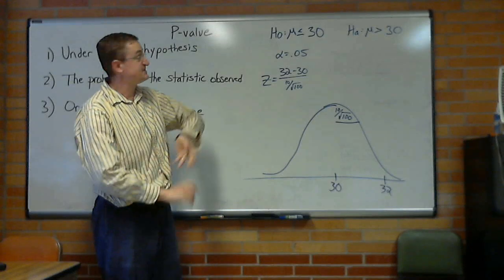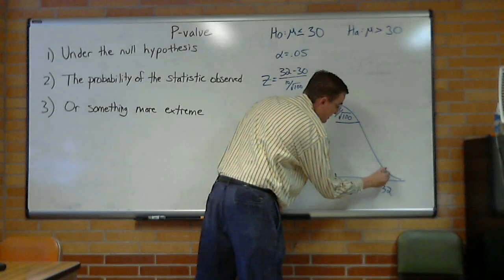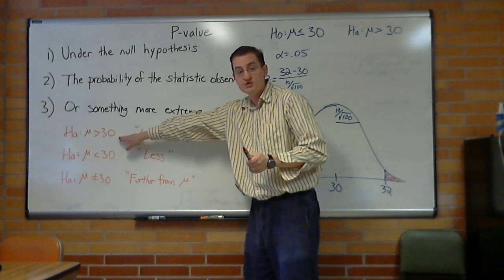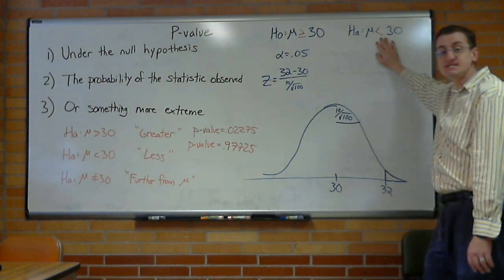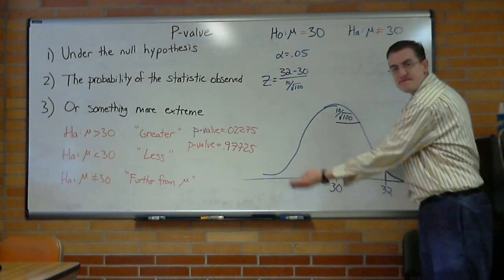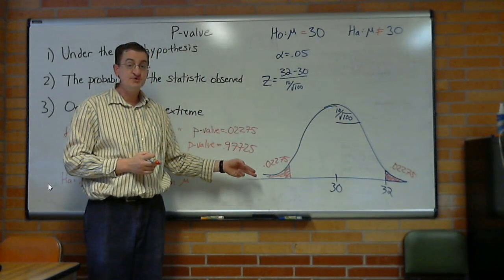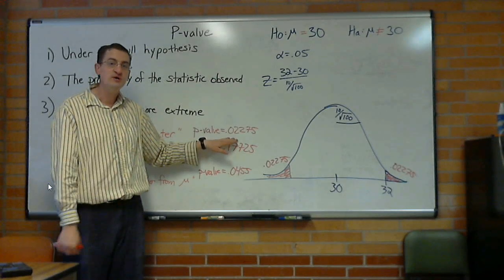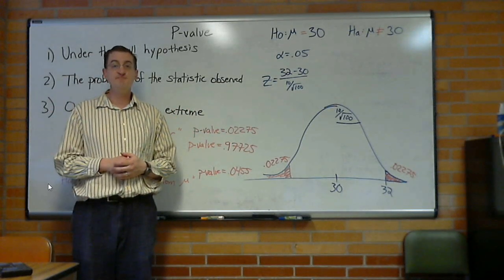Defintion of P value